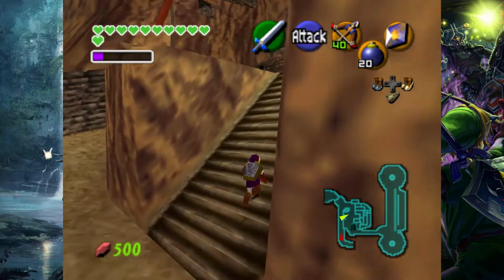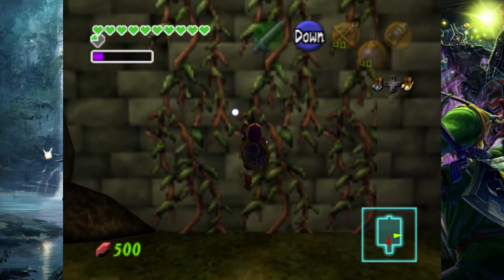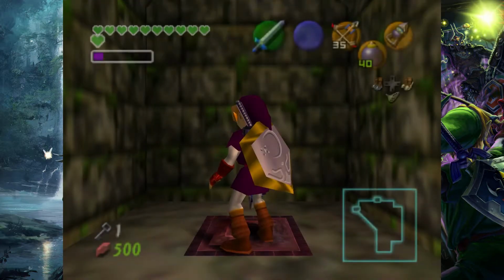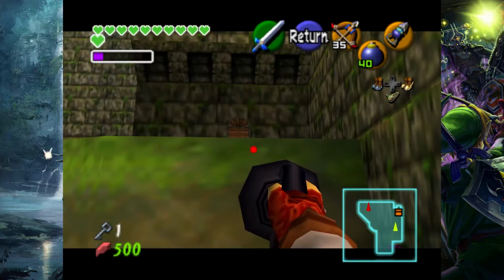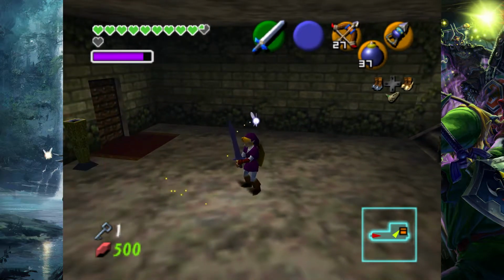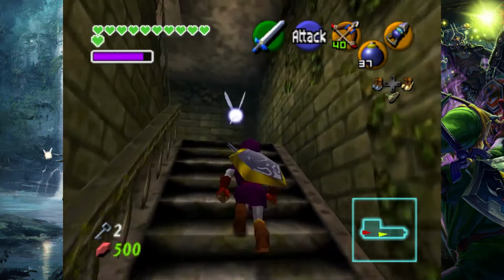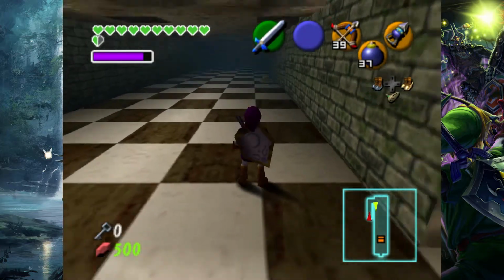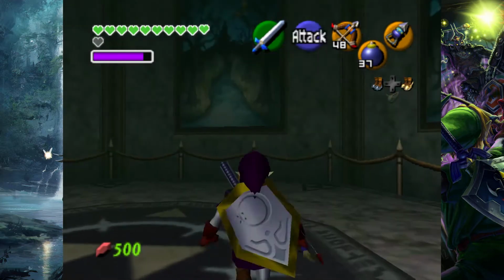Avalon's Randomiser | Legend of Zelda Ocarina of Time Ep15 | Bad Camera Angles and The Poe Sisters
Episode 15 - Zooming through the forest temple and fighting the worst camera angles in tennis history. Also more moaning about the Poe Sisters being under utilised.

A series discussing my tumbling thoughts on Metroidvanias whilst I play one of my favourite games.